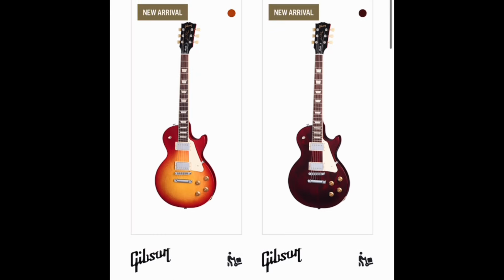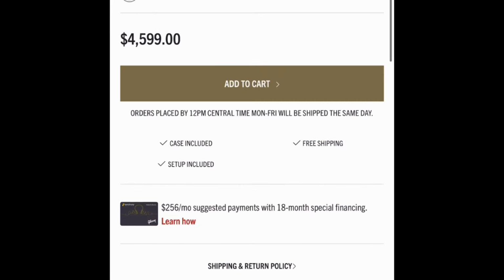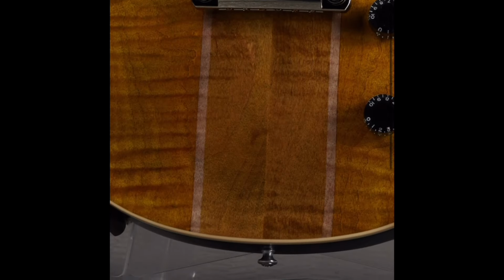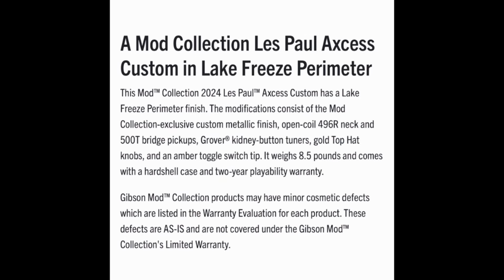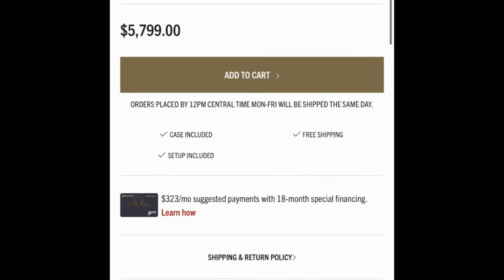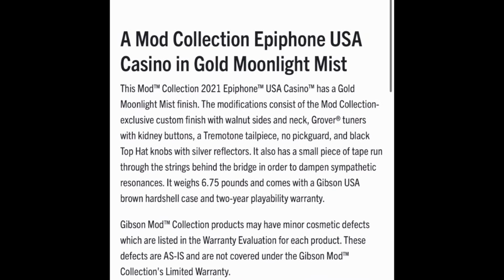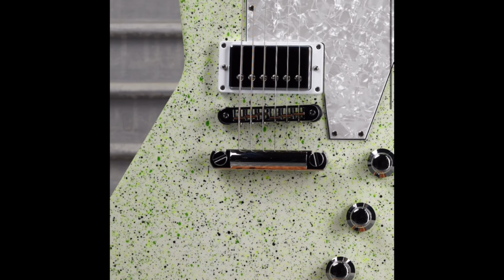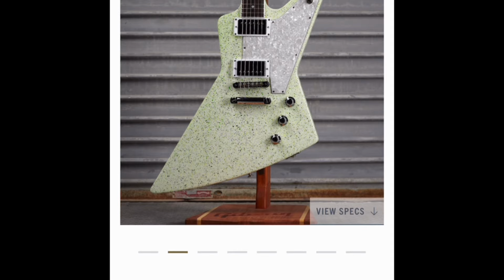Gibson ModShop collection update ￼9/28/24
Join me for this late edition of the Gibson lop collection update. Wait to see the explorer  ￼lol